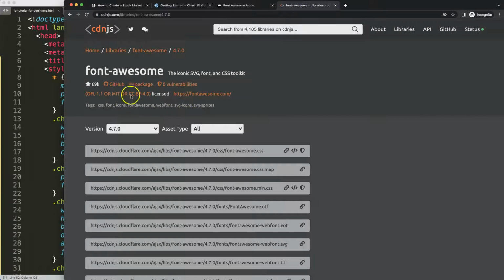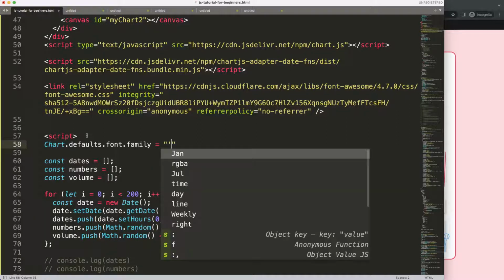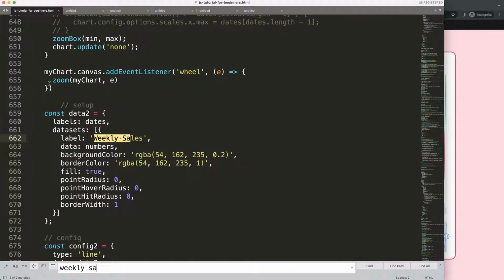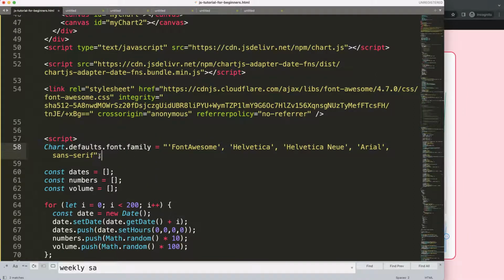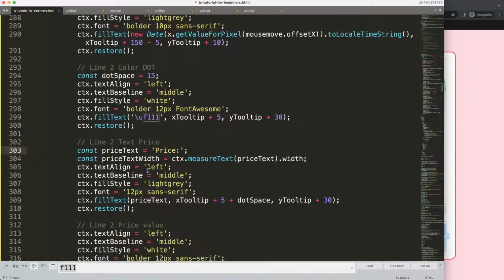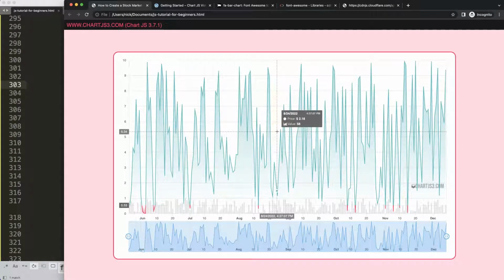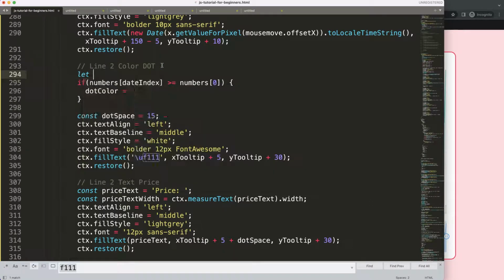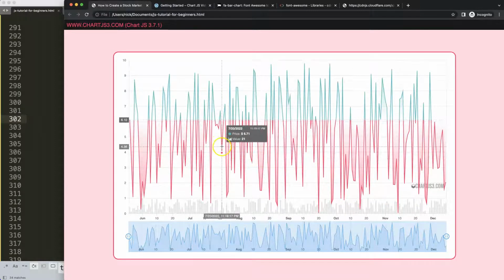How to Create a Stock Market Chart Like Coinmarketcap in Chart JS Part 45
▬ Materials/References  ▬▬▬▬▬▬▬▬▬▬

Chart JS Dashboard Series:
👍 Most Liked Video Series:

▬ About Us  ▬▬▬▬▬▬▬▬▬▬▬▬